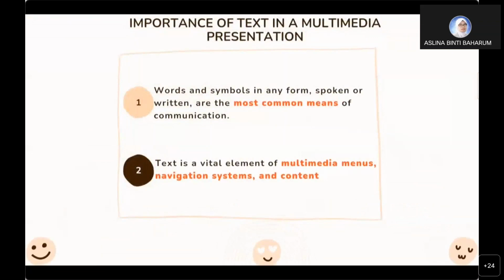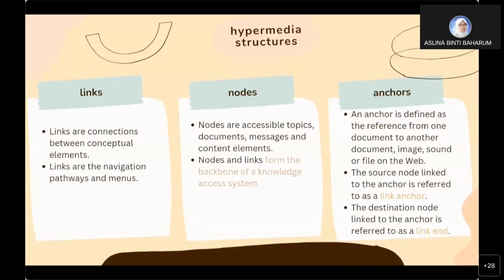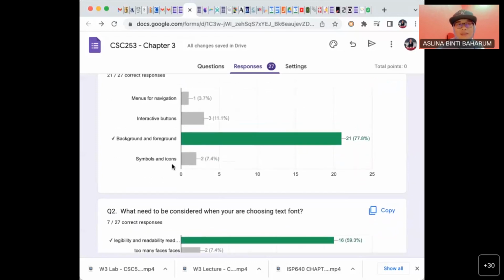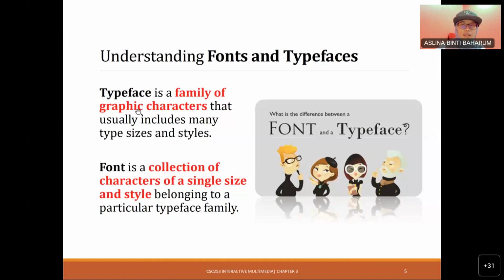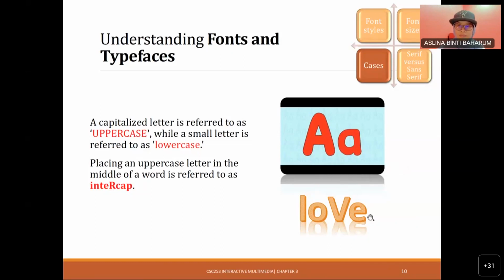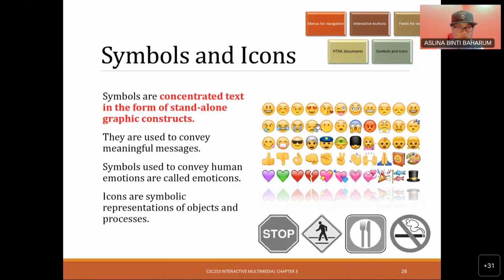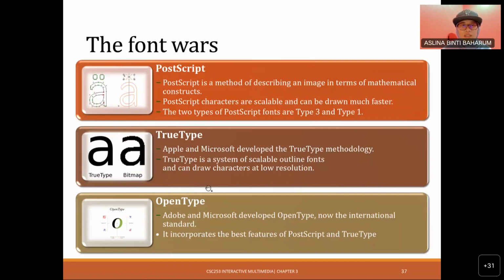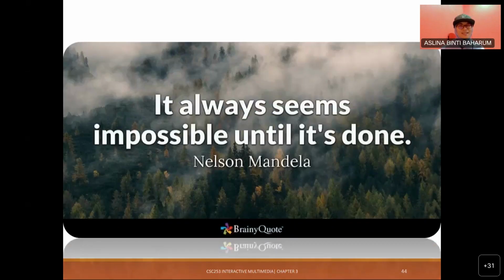Recording W4 Lecture - CSC253 2022